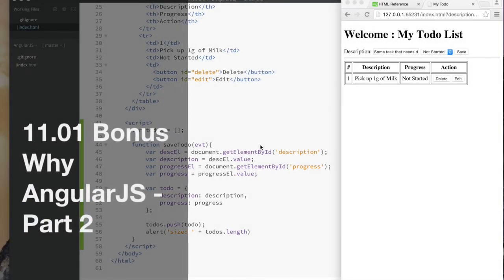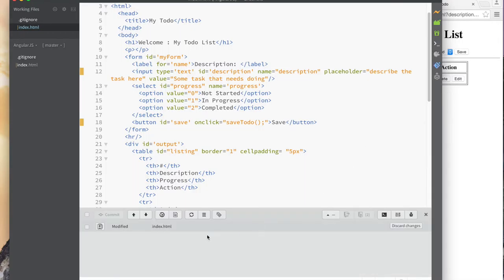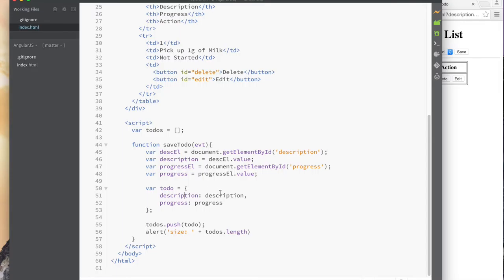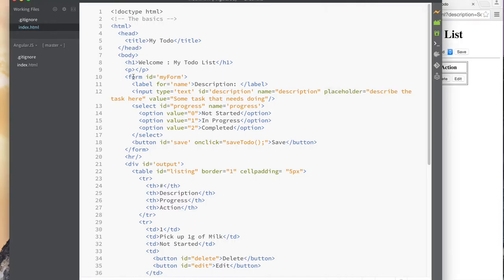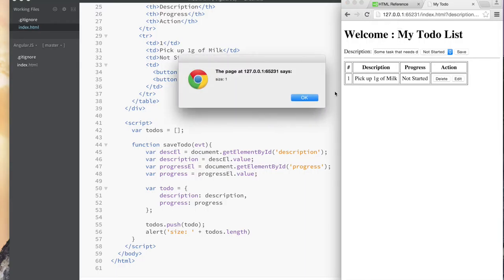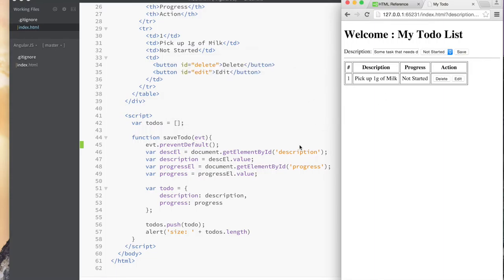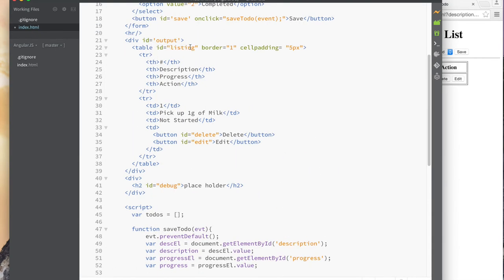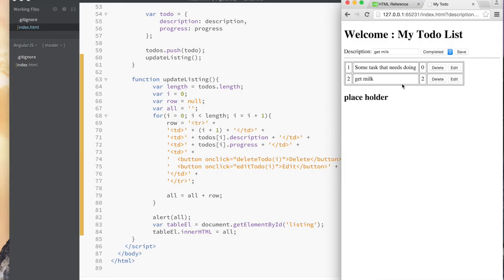11.01 - Bonus - Why AngularJS Part 2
Hi folks.

Welcome back for part 2 of the bonus material on 'Why AngularJS?'. I will try to answer this question using a simple Todo web application. In this video, we will punch though a few walls to get a fairly decent app, where we can all new Todos and have them show up in the list.

So strap in and let's get started.